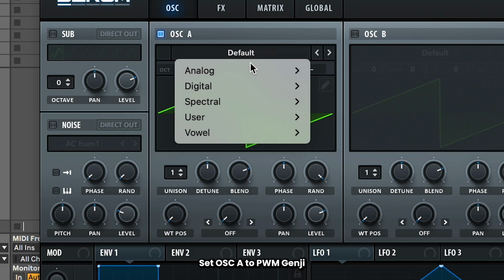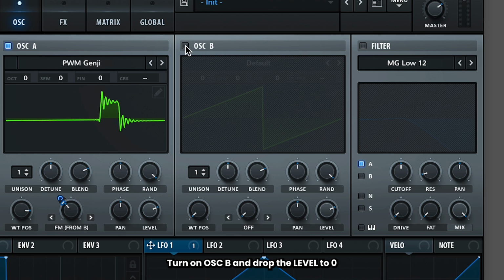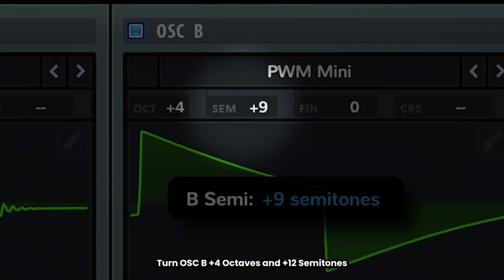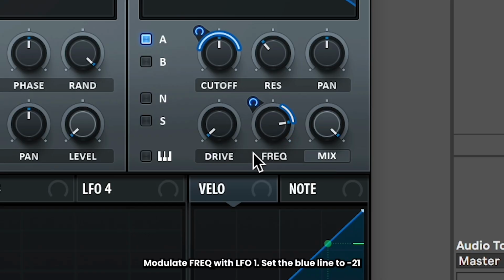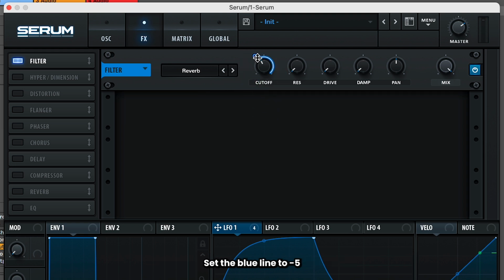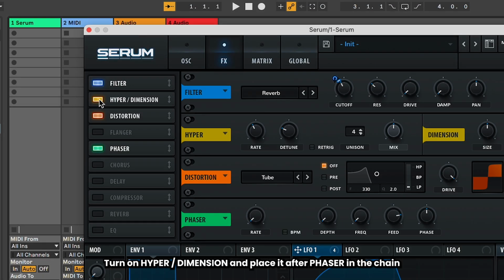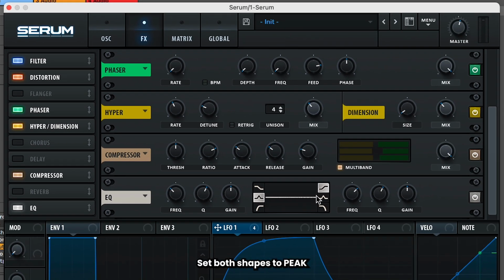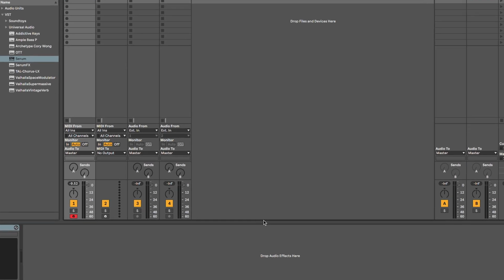Making That Serum Bass Pig Growl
Description: Learn how to make a heavy bass growl that kind of sounds like a pig in Serum with this tutorial.